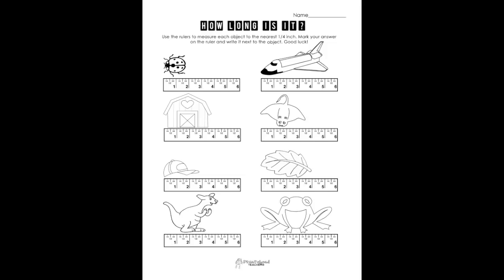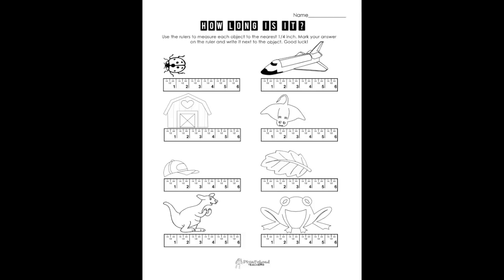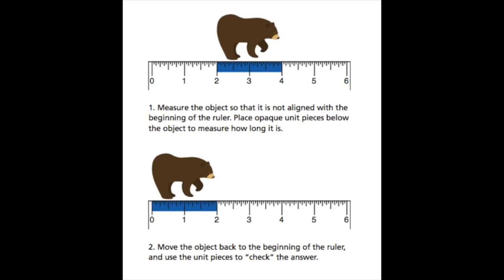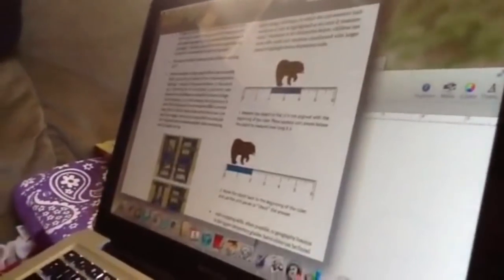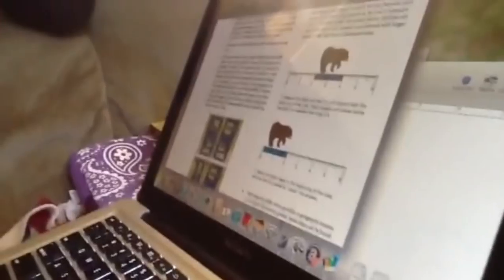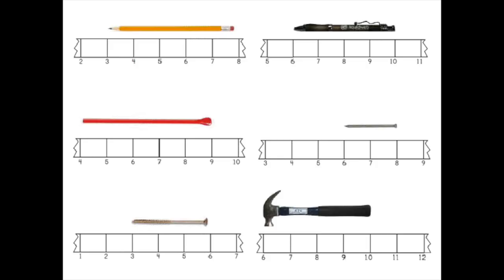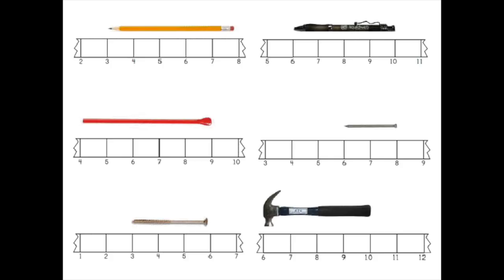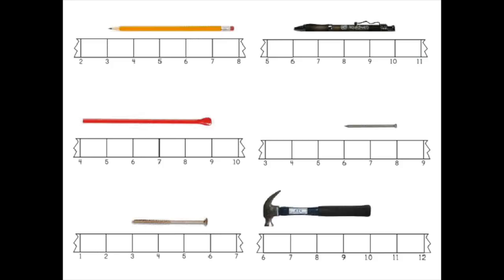How To Use The Broken Ruler to Measure Your Students' Measurement Understanding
Rulers are tough because, just like a number line, kids have to see the units and distance...but instead they are counting the tick marks OR just seeing the last number the items lines up near and going with that.  This video talks about using a broken ruler to help kids develop their understanding of measurement.